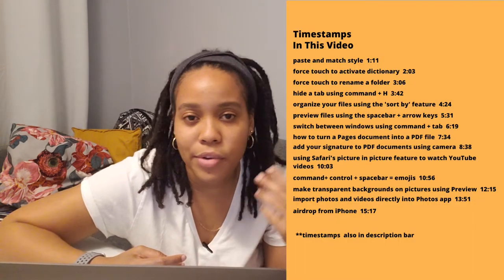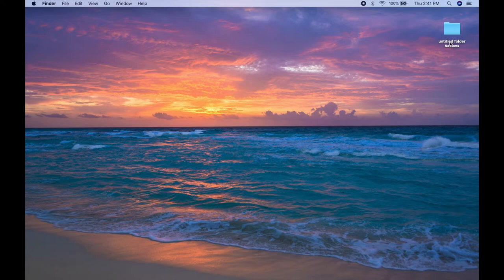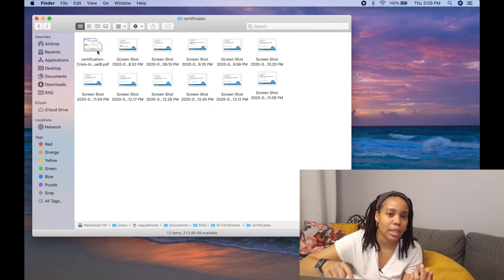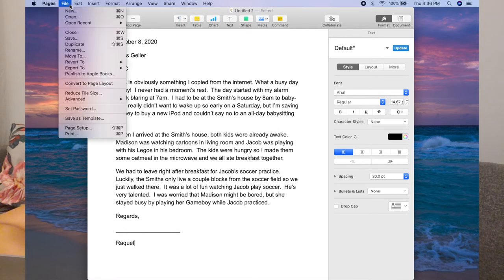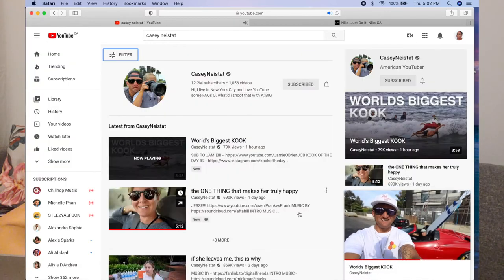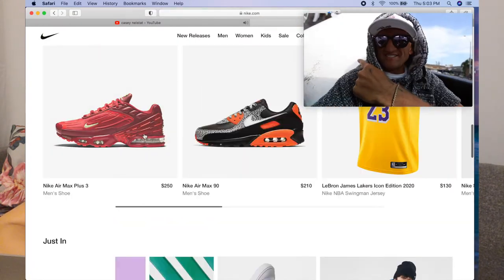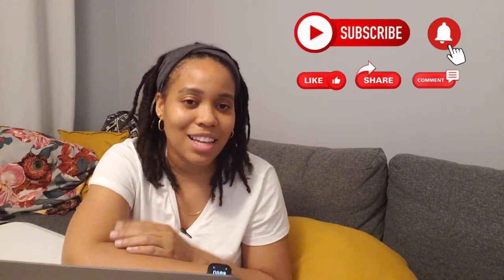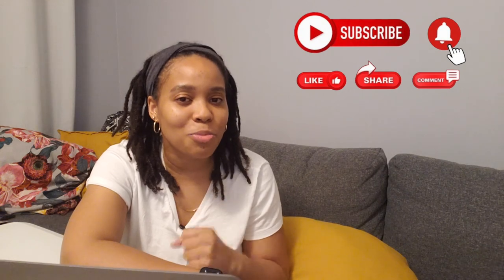Beginner MacBook Tips and Tricks Part 2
Hey Friends,
This is part two to my MacBook tips and tricks video. If you you haven't seen part one and you are a true beginner you might want to start there to figure out the basics.

For those of you who have the basics down and want to learn more this video will help you make the most of your new MacBook

1. paste and match style 1:11
2. force touch to activate dictionary 2:03
3. force touch to rename a folder 3:06
4. hide a tab using command + H 3:42
5. organize your files using the 'sort by' feature 4:24
6. preview files using the spacebar + arrow keys 5:31
7. switch between windows using command + tab 6:19
8. how to turn a Pages document into a PDF file 7:34
9. add your signature to PDF documents using camera 8:38
10. using Safari's picture in picture feature to watch YouTube videos 10:03
11. command+ control + spacebar = emojis 10:56
12. make transparent backgrounds on pictures using Preview 12:15
13. import photos and videos directly into Photos app 13:51
14. airdrop from iPhone 15:17